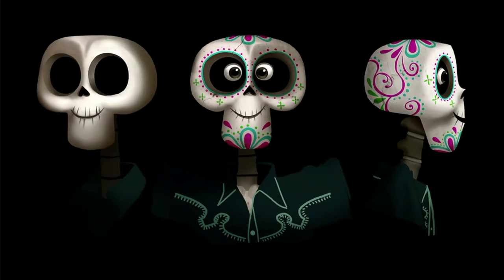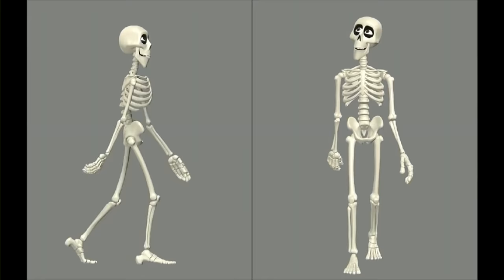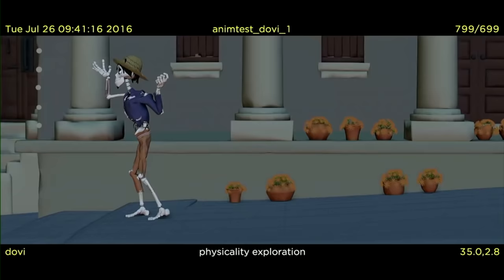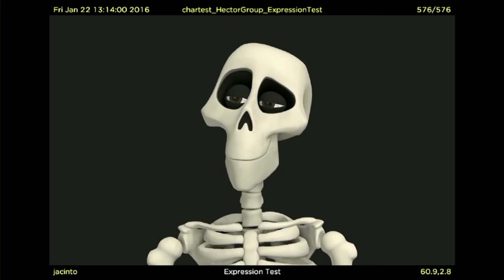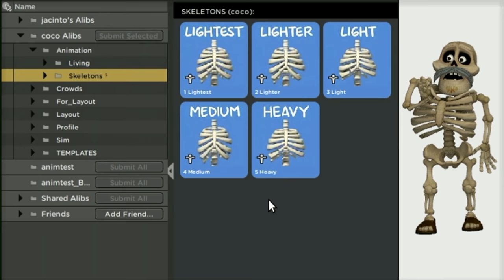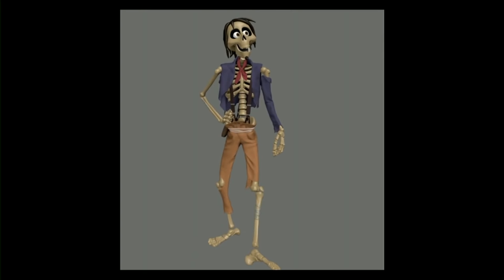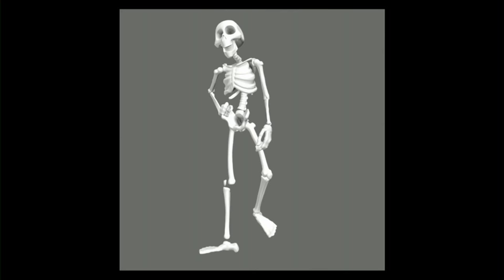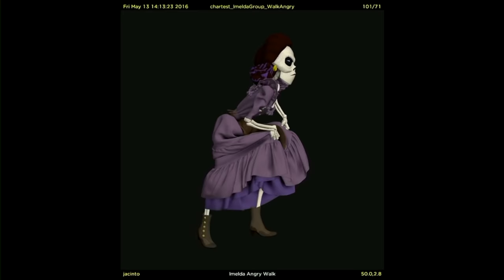Bringing Coco's Skeletons to Life | SIGGRAPH Tech Talk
ORIGINALLY PRESENTED AT SIGGRAPH 2018
Join Guilherme Jacinto, a Directing Animator at Disney Pixar, as he shares insight into how the skeletons of "Coco" came to life.

PRESENTER
Guilherme Jacinto, Pixar Animation Studio